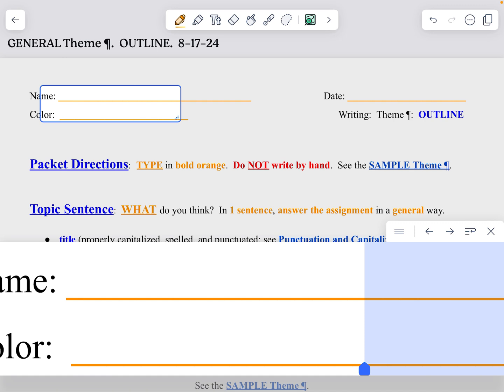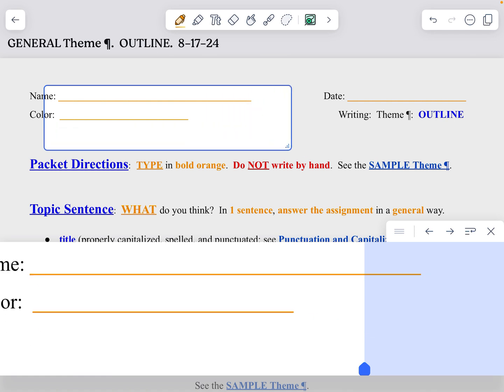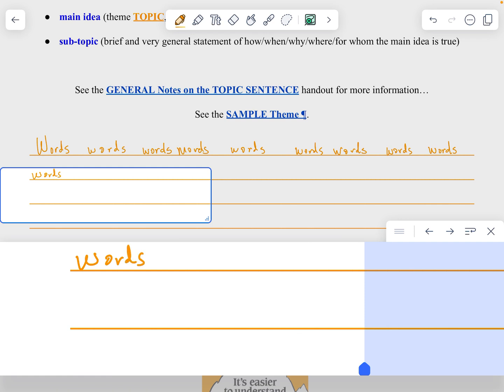How-To Magnifier Tool in Notability. 9-3-24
This video explains how to use the magnifier tool in Notability to enlarge the writing area and write neatly.